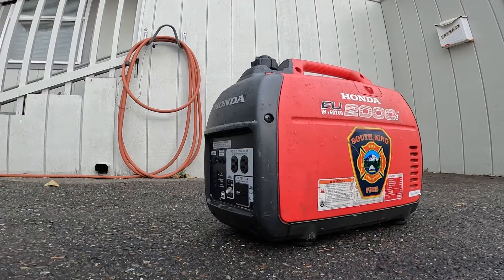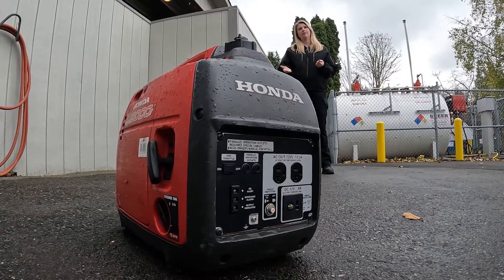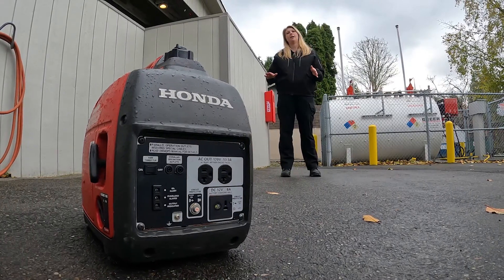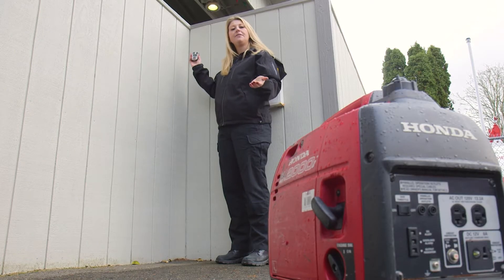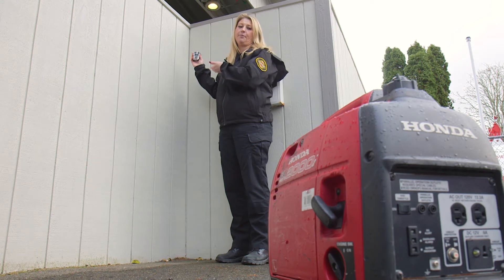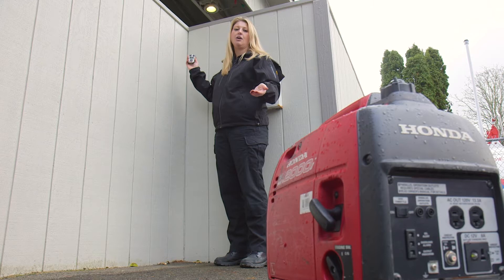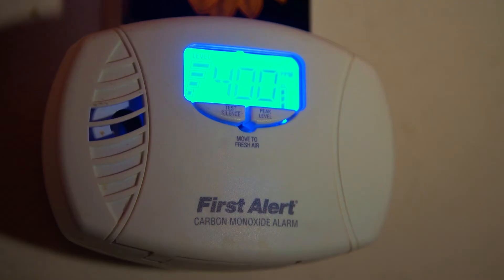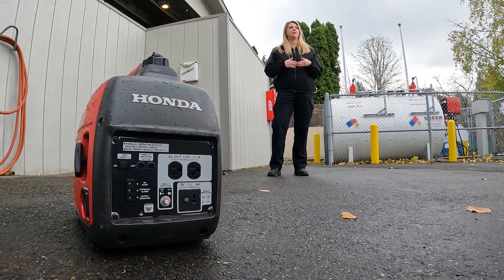Seasonal Safety Tips: Portable Generator Safety & Carbon Monoxide Poisoning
Portable generators can be essential during power outages, but as their use increases so does the danger of deadly carbon monoxide exposure. It’s important to learn how to operate generators in a safe and effective way and also how to recognize the signs of carbon monoxide poisoning. Local firefighters from Eastside Fire and Rescue offer tips to help you and your family stay safe during the holidays and year-round.